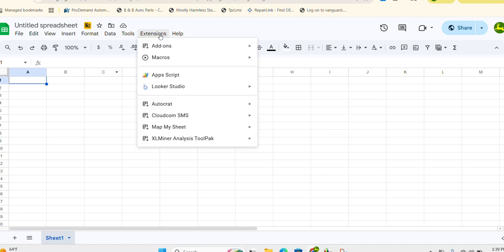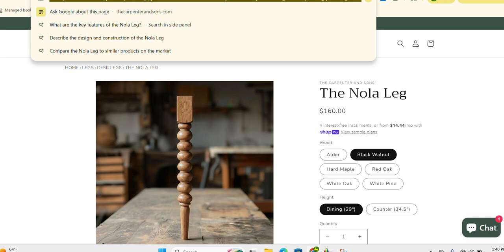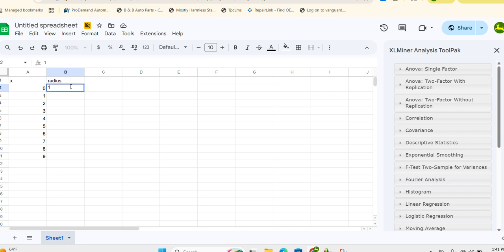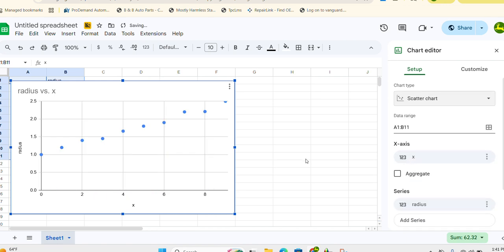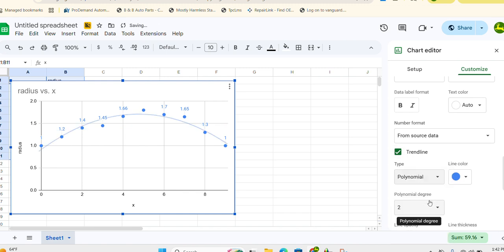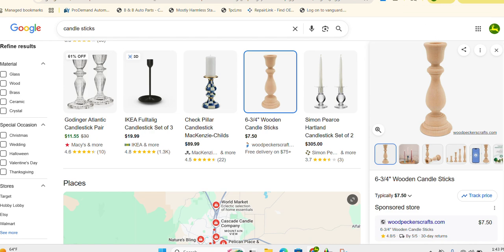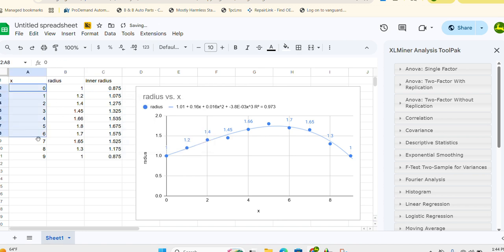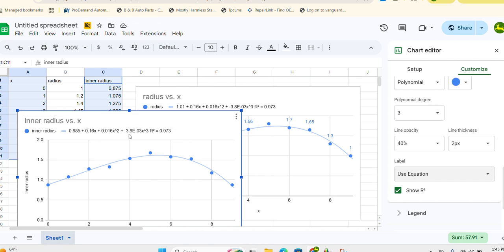solids of revolution project